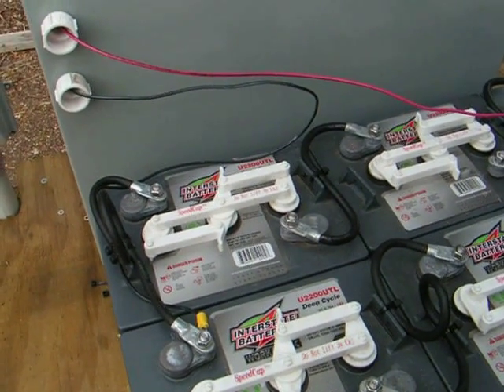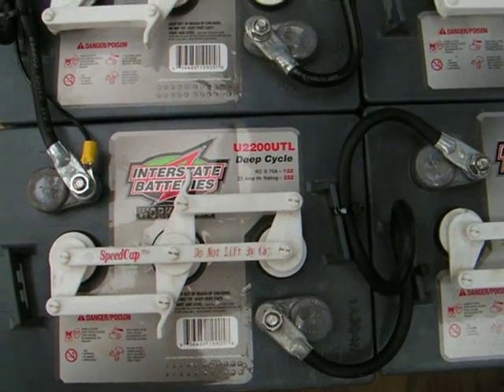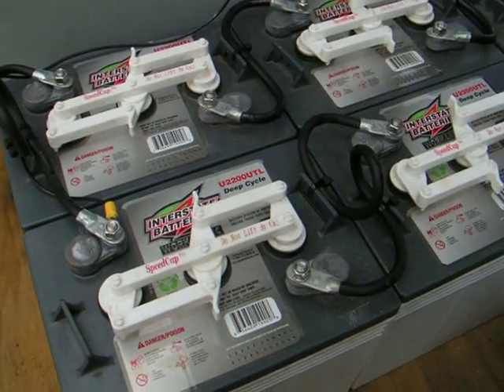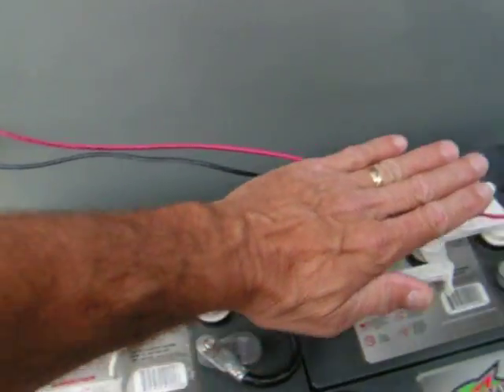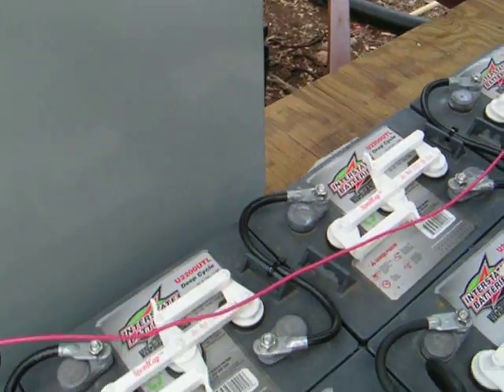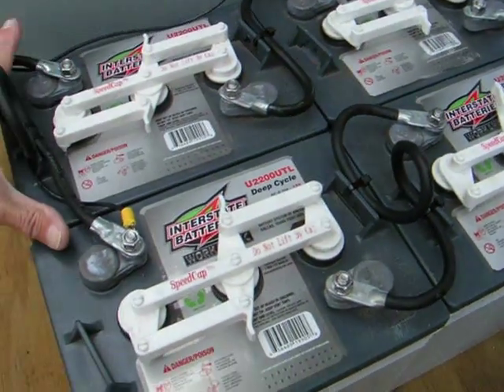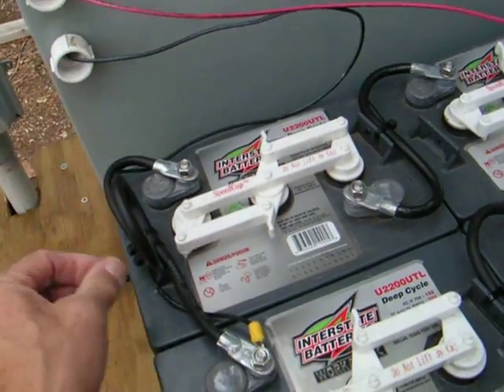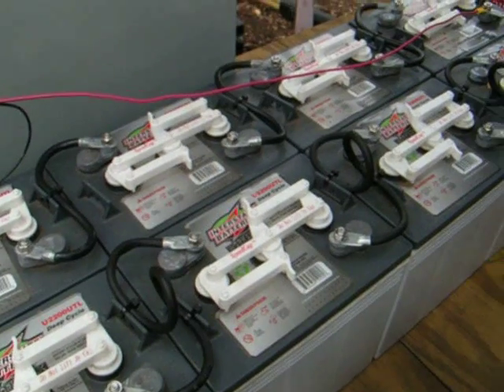Interstate Batteries 24vdc for my PV Small Solar Structure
Interstate Batteries tied together for 24vdc for my PV system, I call my small solar structure.  Interstate Batteries are great for Photvoltaic (PV) systems because they are a very reliable battery, available in most cities at any Interstate Battery location and are easily configurable to most PV arrays.  My PV array was a 12vdc system until I changed it to a 24vdc system to accommodate the stronger 24vdc pumps required to pump my solar hot water up the hill to and from my home.  The Interstate Batteries I chose were the 6vdc model, U2200UTL Deep Cycle.